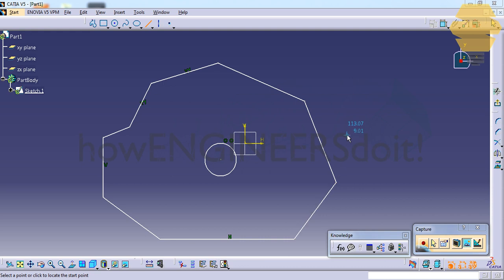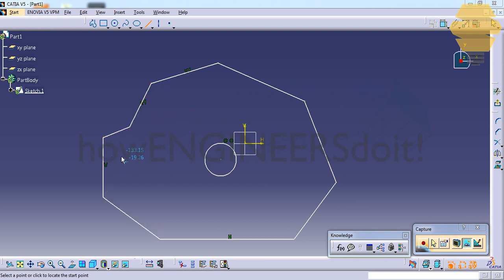Catia Powerful Tips & Tricks collection #167|Line Creation Trick